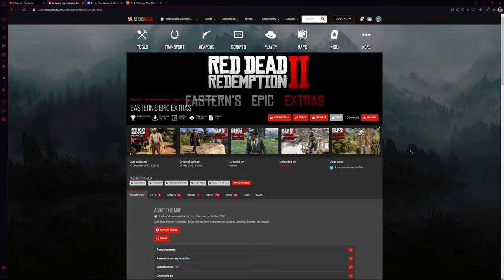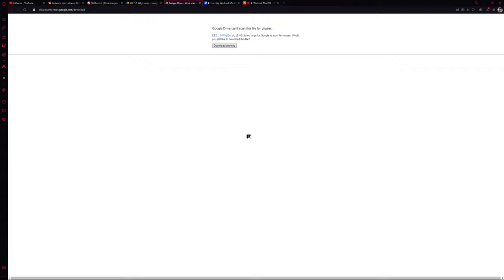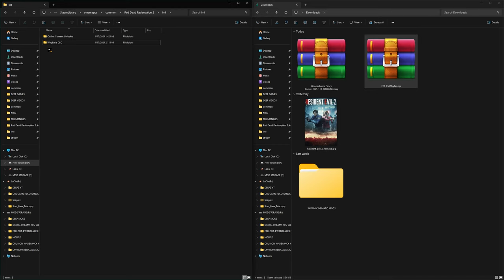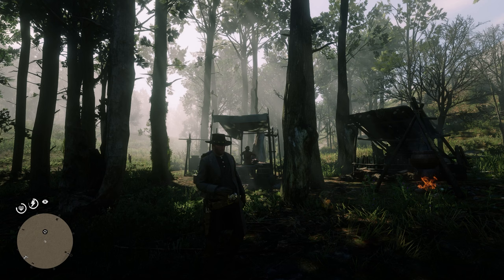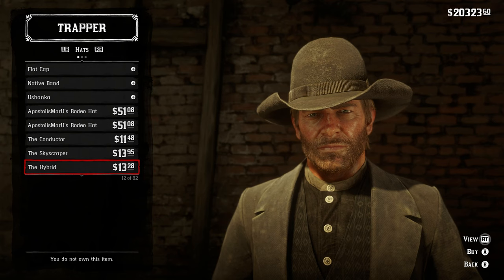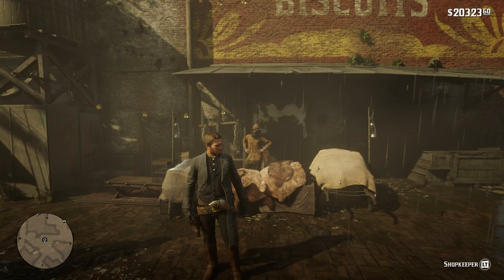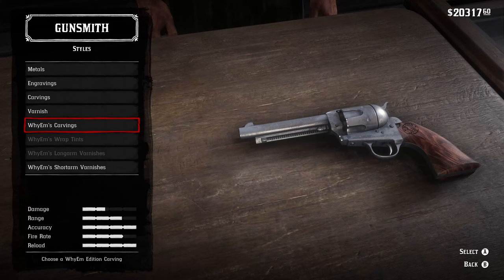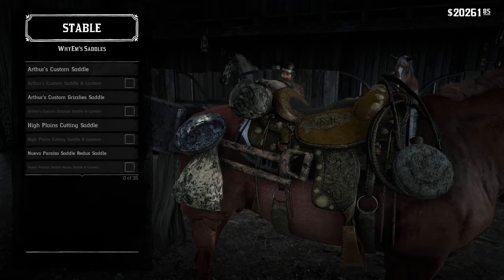How To Install WHYEMS DLC + EASTERN EPICS MERGE - Quick & EASY Tutorial RDR2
This is a quick guide on how to install whyems dlc and Eastern Epics Extras so that you can have thousands of extra cosmetics for your next red dead redemption playthrough.

I Recommend only adding mods after Chapter 3 otherwise you'll run into issues such as crashing. There are plenty of chapter 3 saves you can install from nexus mods so pick one of those to skip the prologue. These mods are only for Single Player Story Mode. Using online could get ya banned so don't do it. Modlist is down below as well as my PC Specs. Enjoy!

►Modlist:
►Lenny's Mod Loader RDR

► My Specs:
►Gamepad/Keyboard:
►Paddle Controller: